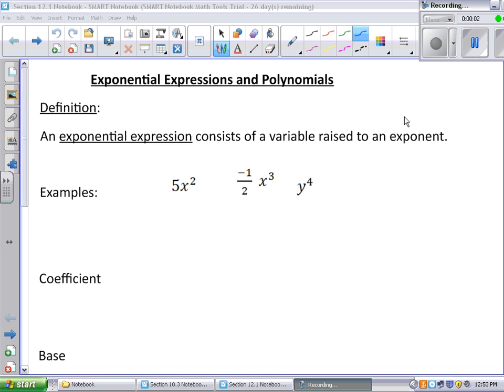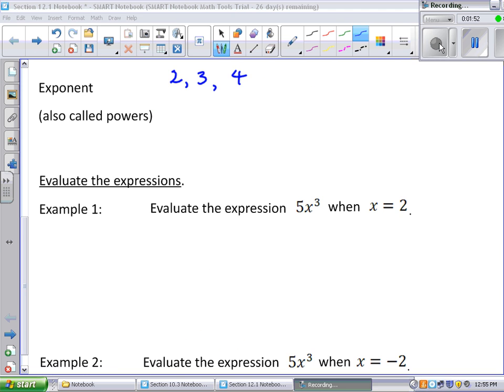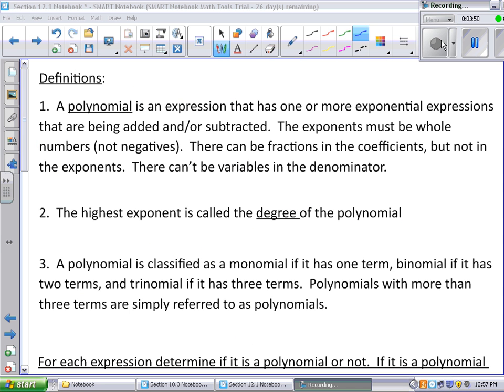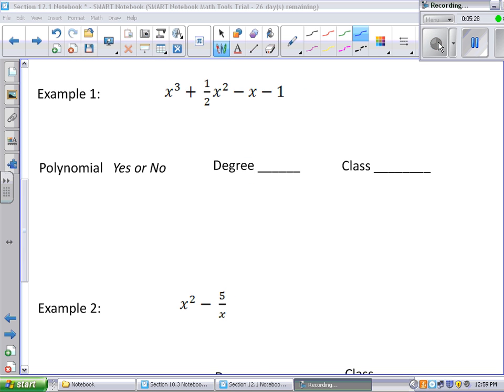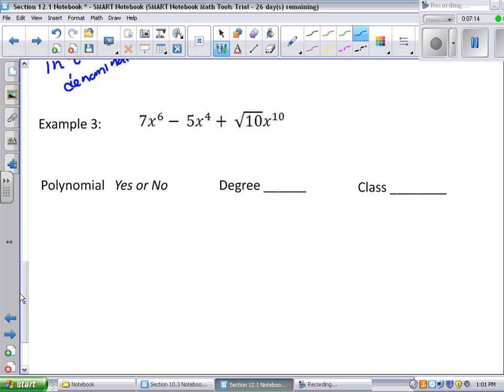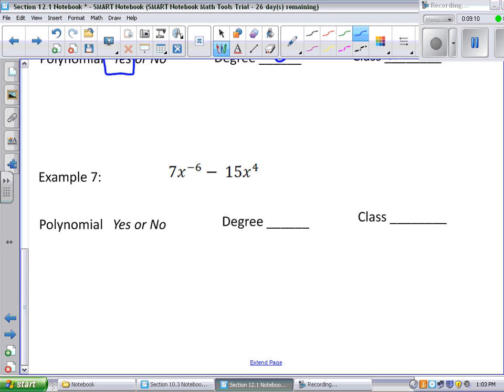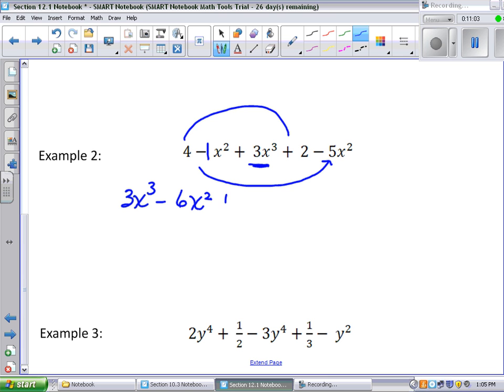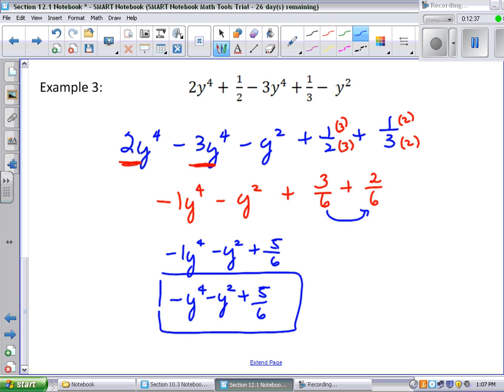Video Section 12 1